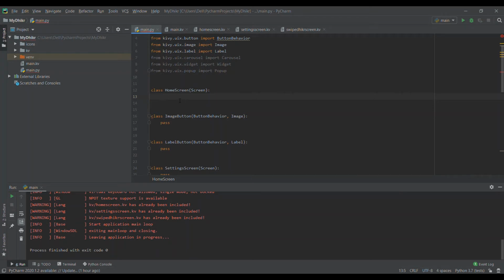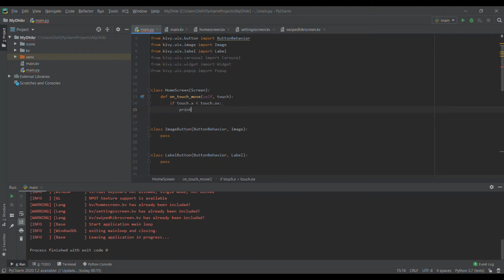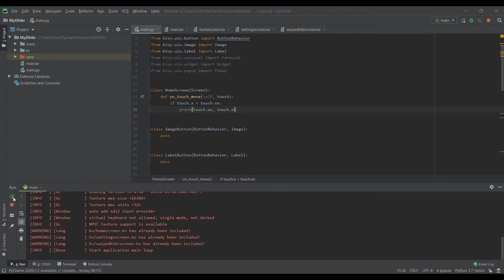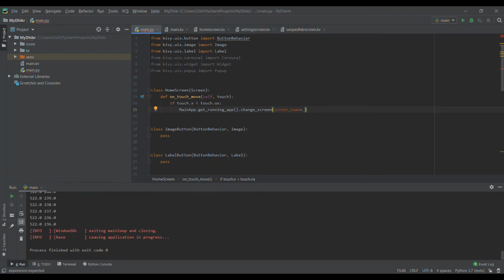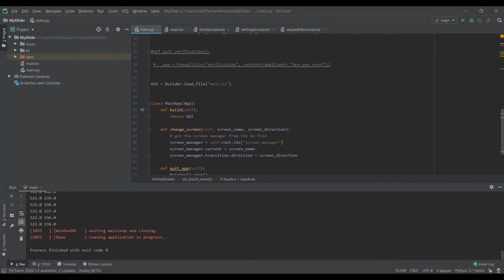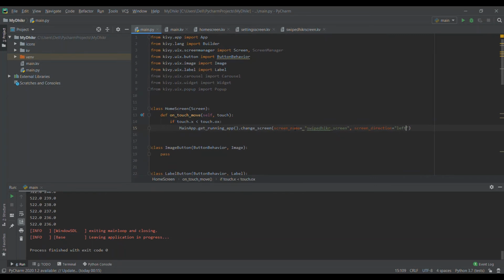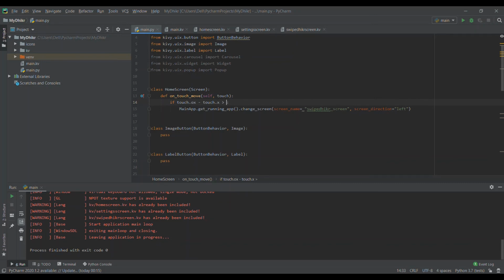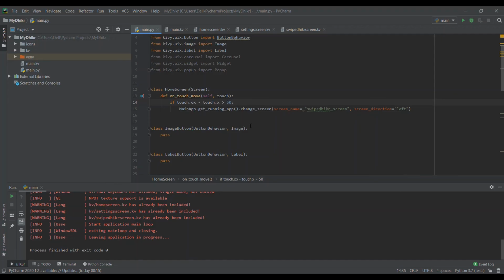How to change screen through swiping with kivy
One of many methods to change screens by swiping